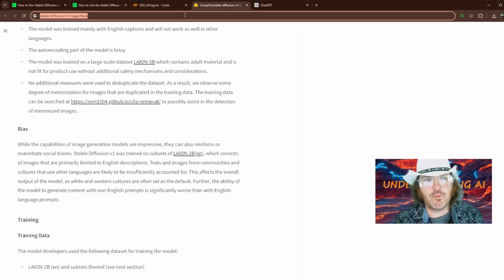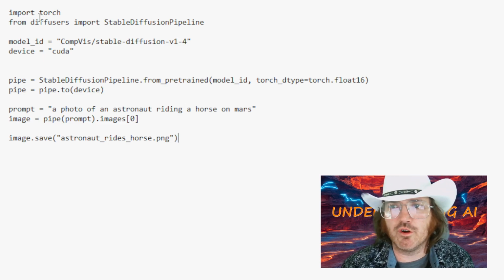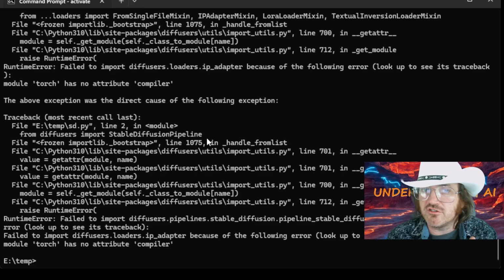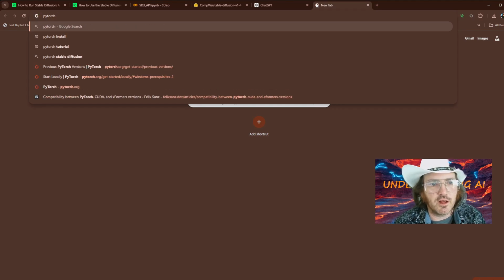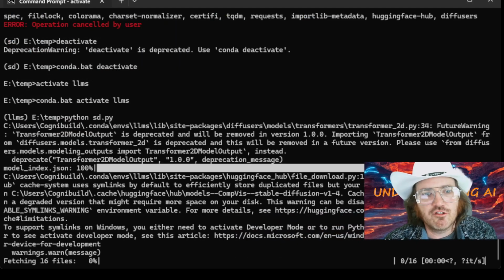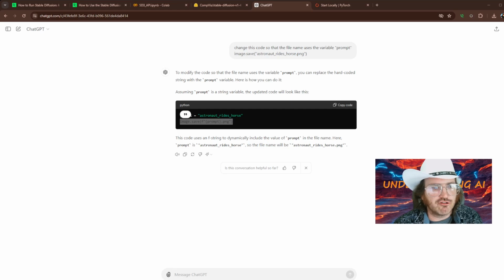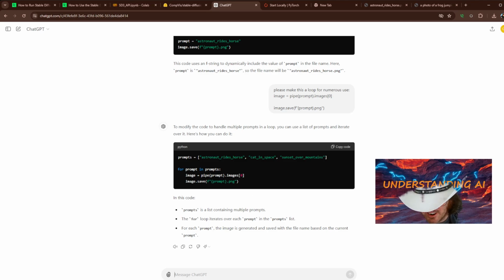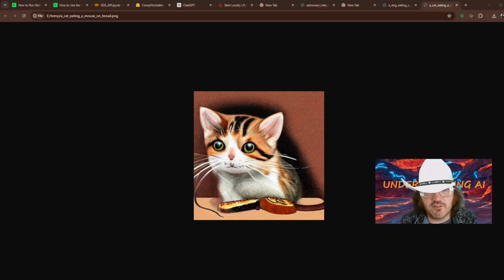Quick Start - EASY/BASIC Stable Diffusion (text-to-image) with Python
This is a quick start tutorial for brand new users wanting to generate images with python. We use an old version of stable diffusion just to give you an idea how simple it can be to put this into your Python code.

The video is by no means exhaustive but It will most certainly get you started! A lot of the problems with getting into the AI scene is not just getting into the mindset of how this works but knowing where to look. This video is a great place to start.

Look for our Stable Diffusion 3 video next to get started on next-generation Image generation.

Such an exciting time to alive!